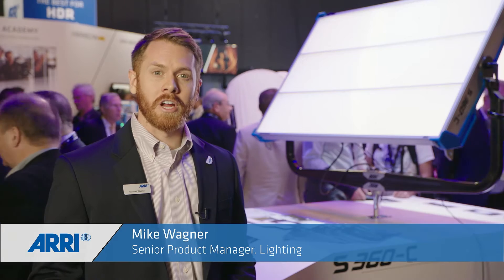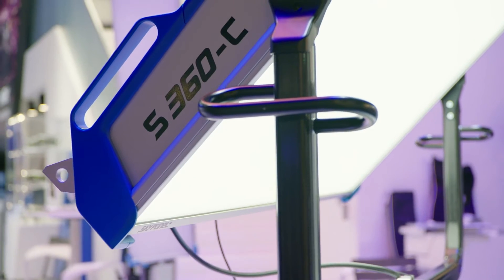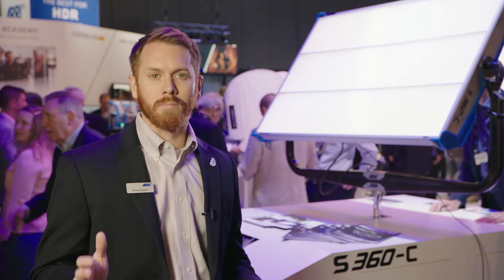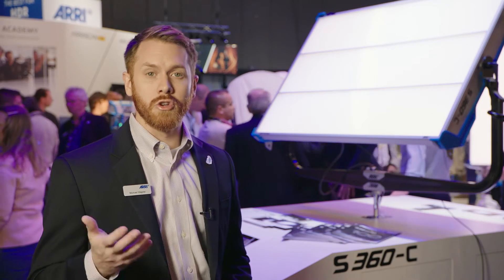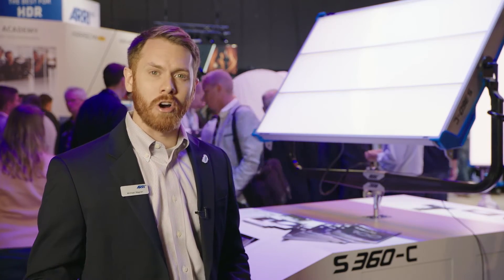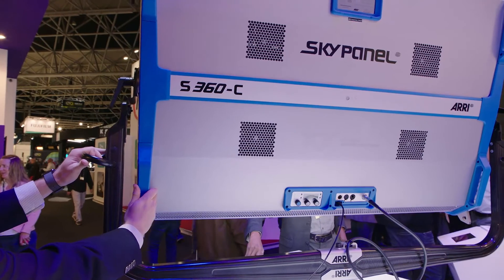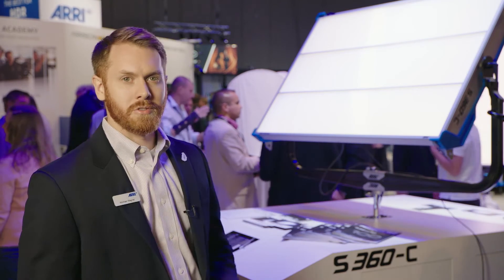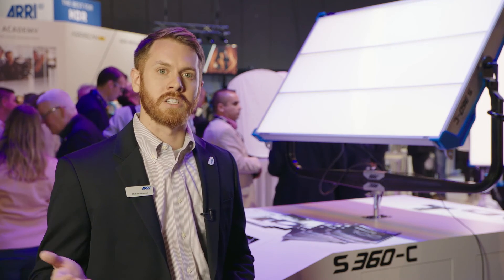IBC 2017: S360-C – ARRI’s newest SkyPanel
Senior Product Manager Mike Wagner introduces the new S360-C, the largest and brightest SkyPanel ARRI ever produced. Explore now